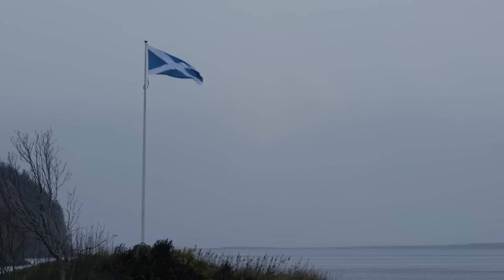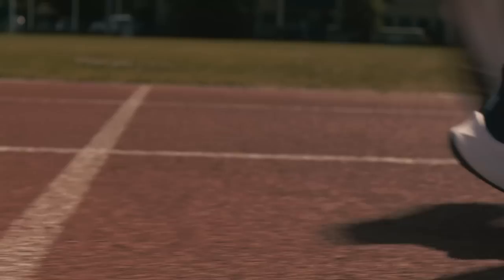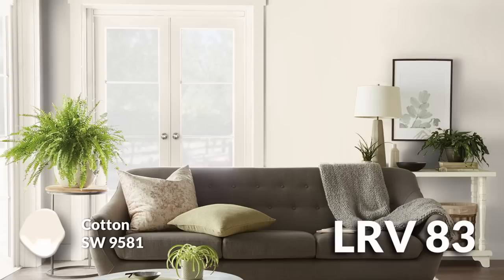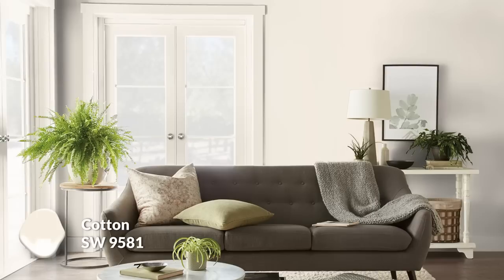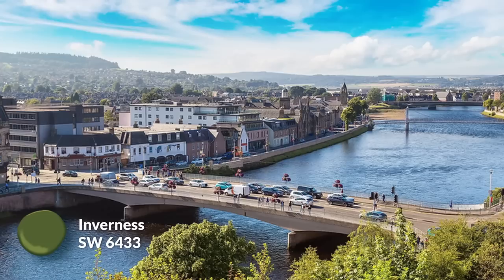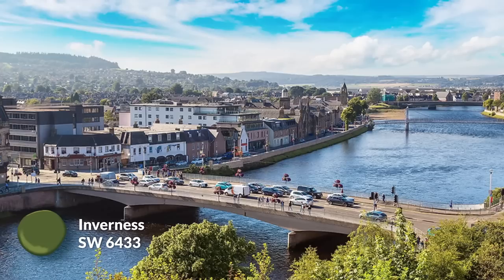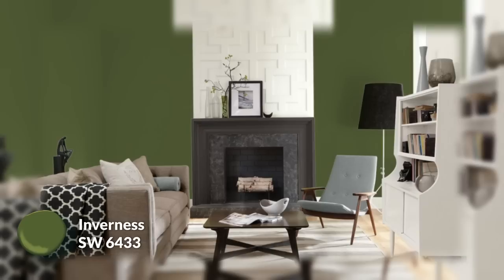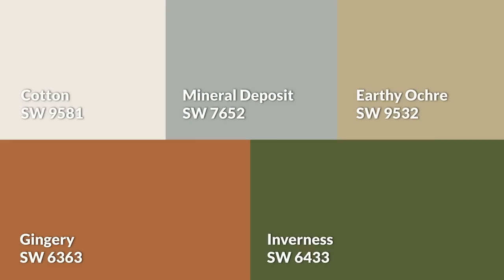I Put My Heart And Soul Into This Color Palette! 💚